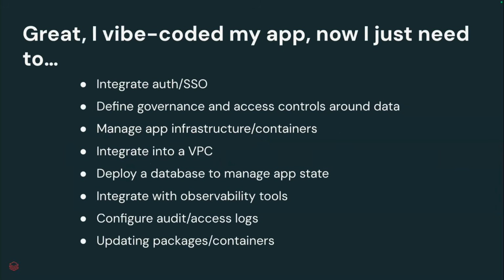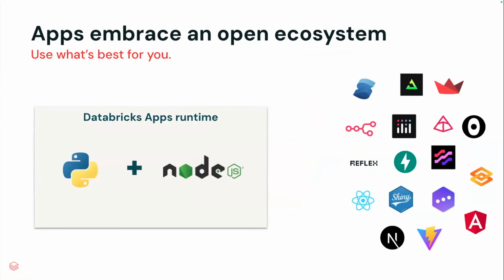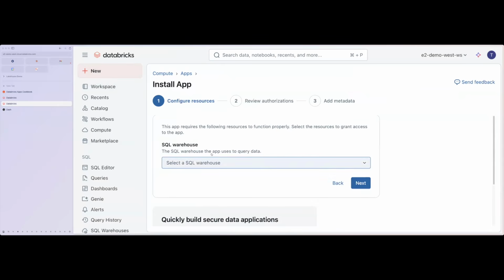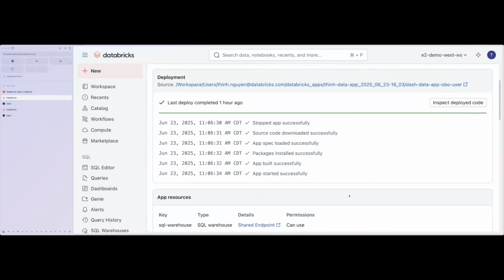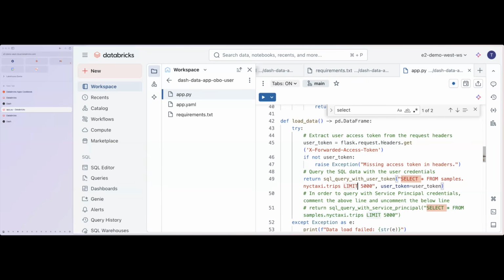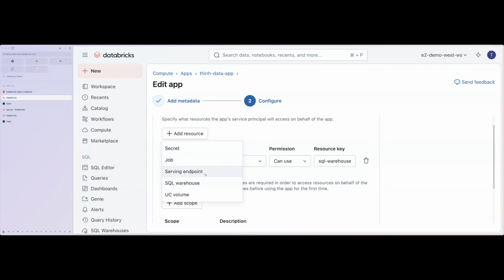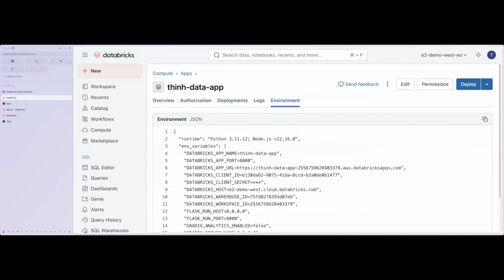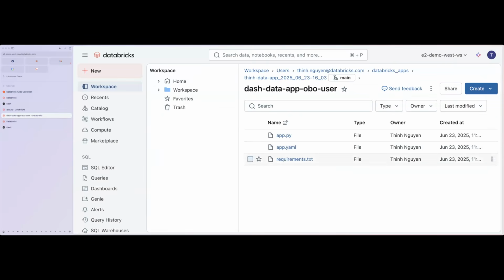Building Databricks Apps: an introduction to data and AI applications in the databricks platform